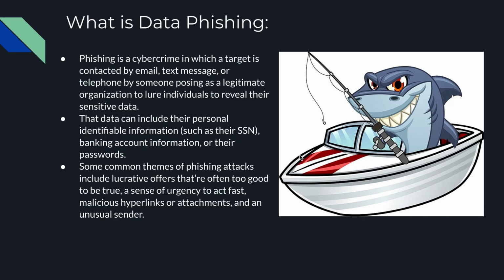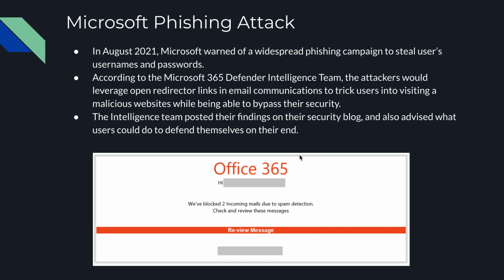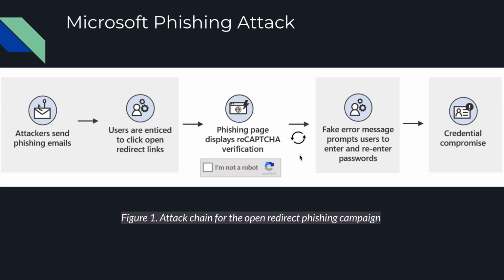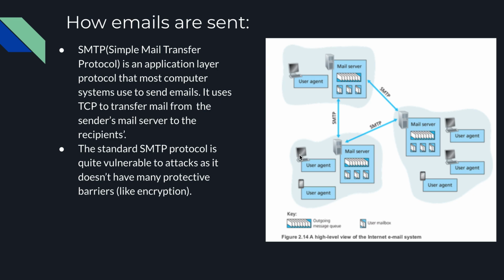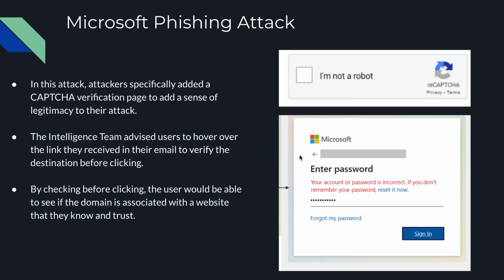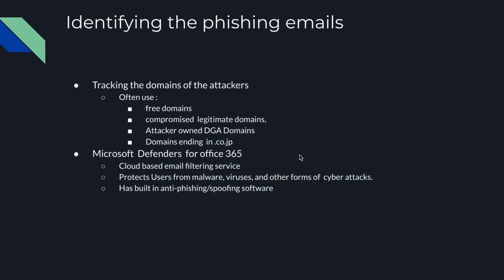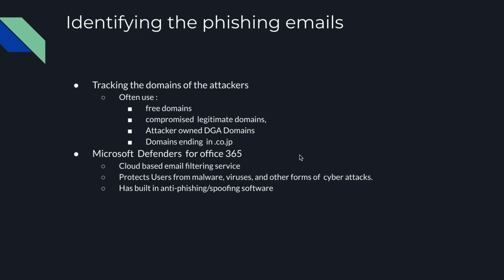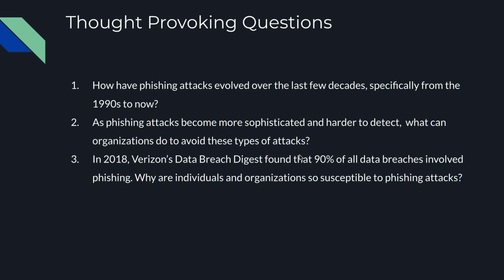Ripped Off the Headlines: Data Phishing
Group 2 , Britnie Alexis and Ariel Joseph ripped off the headlines presentation for data networks and communications. Fall 2021